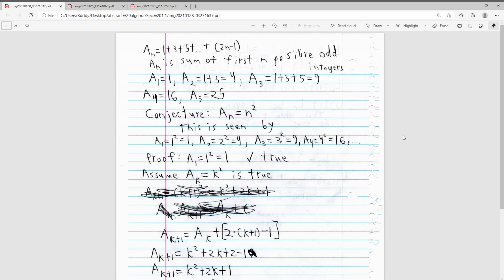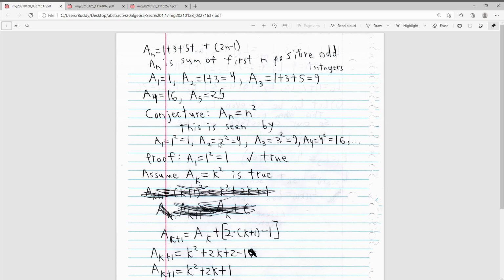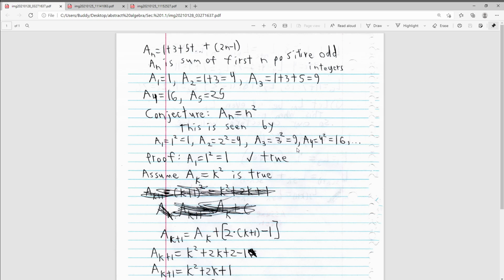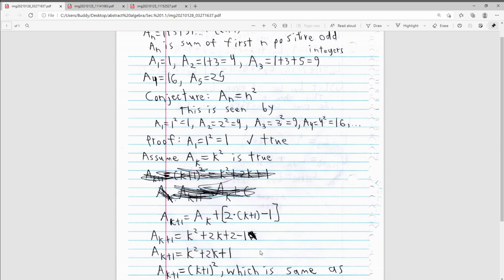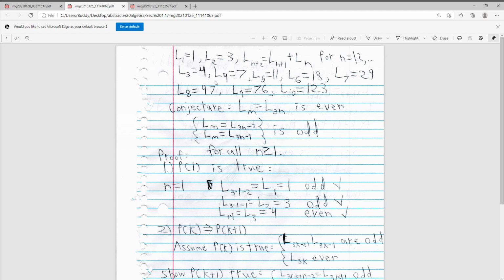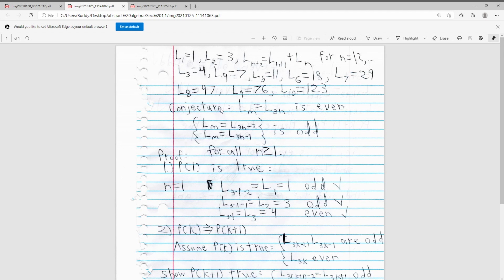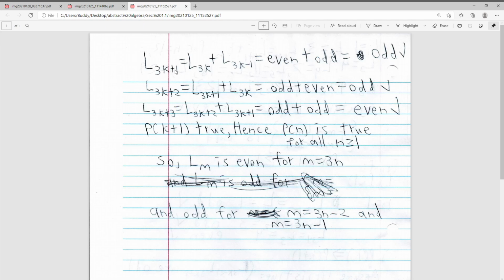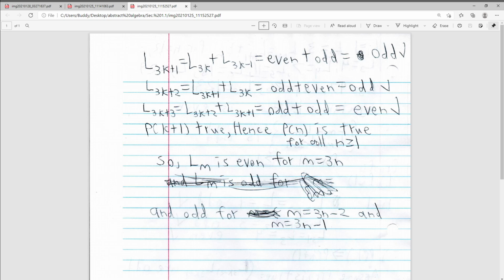abstract algebra sec. 1.1 Mathematical induction examples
Mathematical induction lets one prove formulas for sequences.